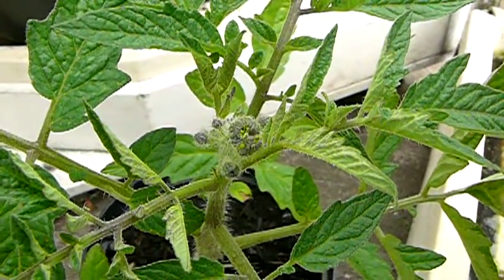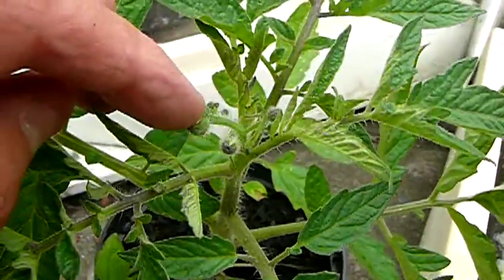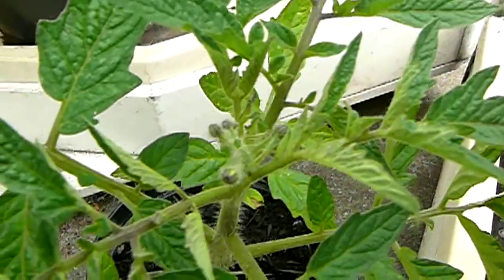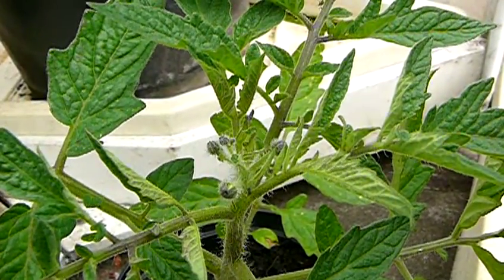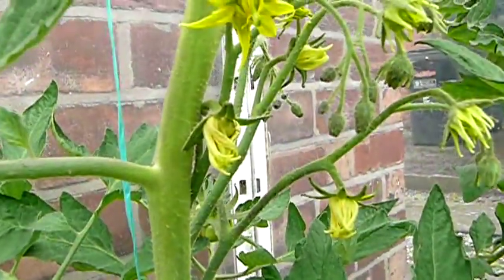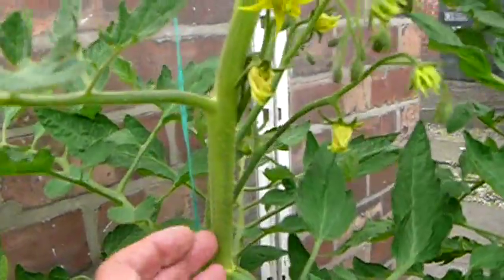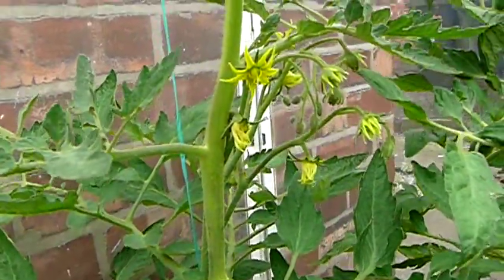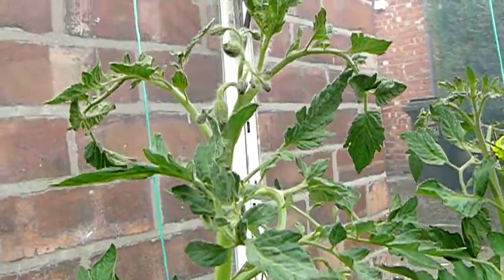The Paul Robeson Tomato Dealing With The Terminal Bud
The terminal bud on some heirloom and Russian tomatoes,ideally needs to be removed if a good indeterminate plant is to be achieved.Remember to leave a couple of side shoots around the top then leave the best one to carry on as the main stem.The new leader will grow on as normal and not produce any further terminal bud trusses.